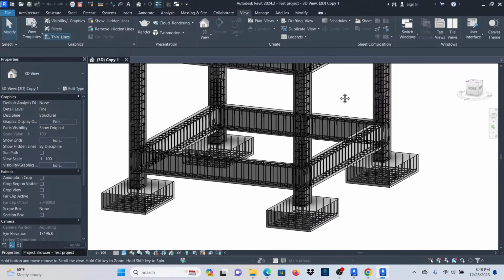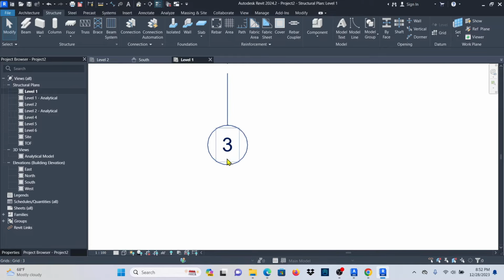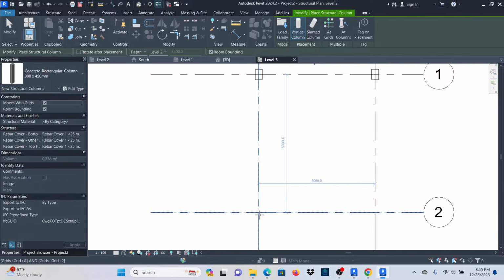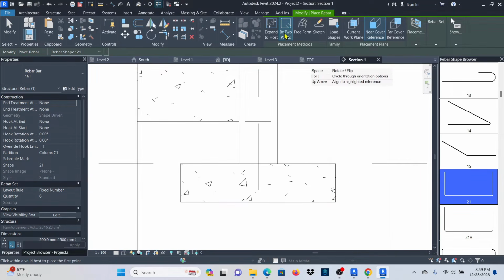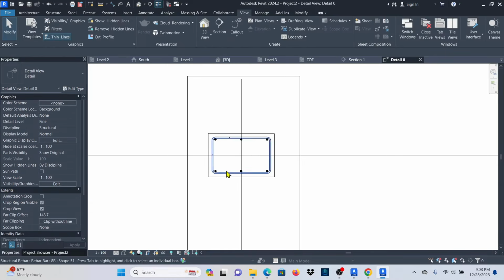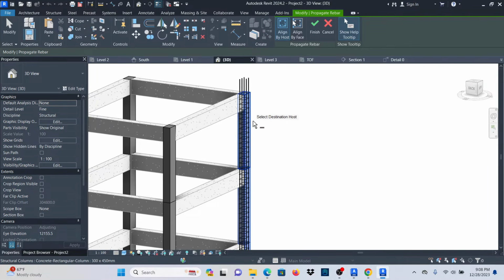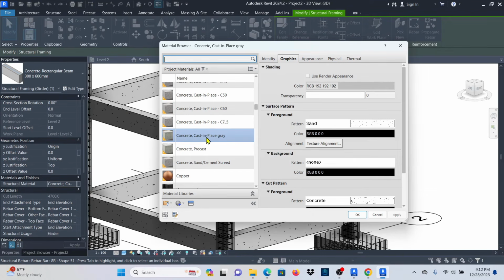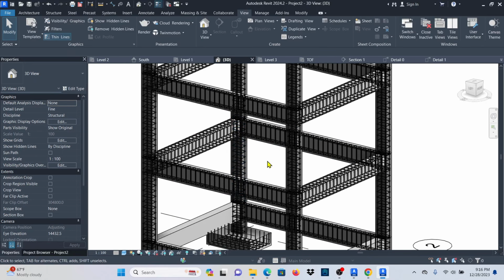Revit structure tutorials for beginners || Full model with rebar in Minutes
Learn Revit structure in this course from modeling of concrete elements to rebar detailing in step by step. It is a full Revit structure tutorial for beginners. Model foundations beams,columns beams and rebar in Revit structure step by step. In this Revit structure tutorials for biginners you will master how to use Revit structure for Engineers.

1. Revit Structure Tutorials: Master Full Model Creation in Minutes

2. Unlock Revit Structure: Build Full Models with Rebar in Minutes

3. Revit Structure Made Easy: Full Model with Rebar in Minutes

4. Beginner's Guide to Revit Structure: Create Full Model with Rebar Rapidly

5. Full Model, Minimal Effort: Revit Structure Tutorials for Beginners